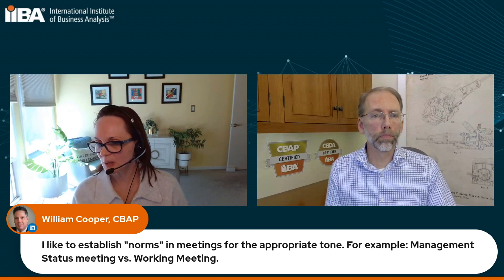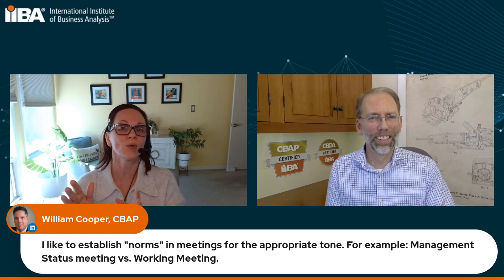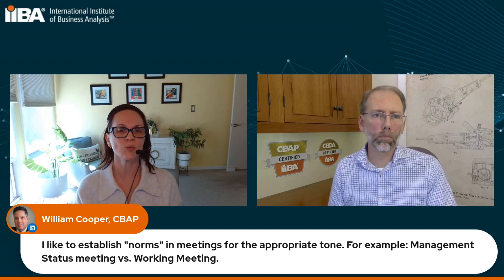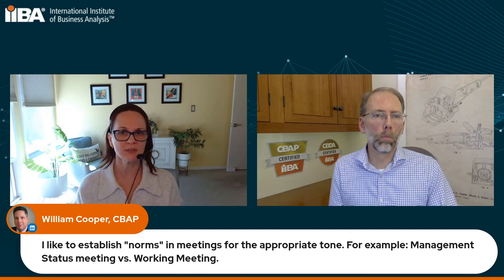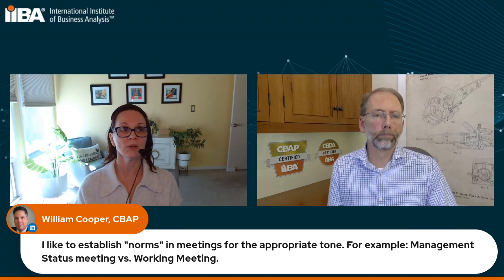How to Run Effective Meetings - Business Analysis Live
The purpose of most meetings is to make decisions.  Are your meetings effective?  Have you attended meetings that are a waste of time?  Susan and Scott have run meetings for decades.  Join them as they discuss effective meetings and take questions from the live audience.

Top 5 Essential Elements of Effective Meeting
1. State the objective of the meeting so people know what to expect.
2. Include an agenda so attendees can prepare or possibly reject the meeting if it’s not suitable for them to attend
3. Only invite relevant attendees
4. Start and end on time - show respect for people
5. Take notes to document decisions and action items (including action item, owner of the action item, and due date)

Additional Elements for Effective Meetings
- Decide if you need a meeting, or if you can accomplish this via email or chat
- Manage the discussion to keep it on track
- Send a summary of the meeting to attendees with decisions, action items, and next steps – chat, Slack, Teams, etc.
- For virtual meetings, turn your camera on – body language is an important part of communication
- Be a hero, and finish the meeting 5 minutes early

Tool Tips:
1. Use visuals to help facilitate the meeting:
  - a word processor to share wording when collaborating
  - a process flow tool
  - a spreadsheet
2. Use a Timer to manage to the agenda for larger groups (get a helper)
3. Use a virtual whiteboard to collaborate

Business Analysis Live is hosted by:
- Susan Moore, Community Engagement Manager at IIBA
- Scott Bennett, Manager, Business Analysis at IIBA

We discuss business analysis topics and answer questions from our live audience.  We have a backlog of upcoming topics and we’re happy to take suggestions.  Add a comment to one of our videos to suggest a topic you would like us to cover in an upcoming Business Analysis Live!

The International Institute of Business Analysis (IIBA) is a non-profit professional association serving the field of business analysis.  As the global thought leader and voice of the business analysis community, IIBA actively supports the recognition of the profession, and works to maintain global standards for the ongoing development of the practice and certifications.